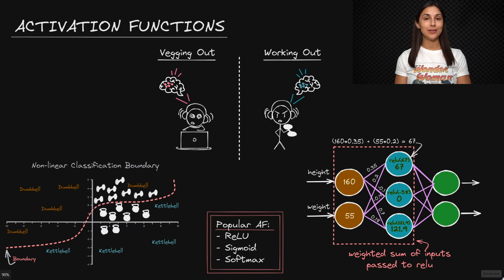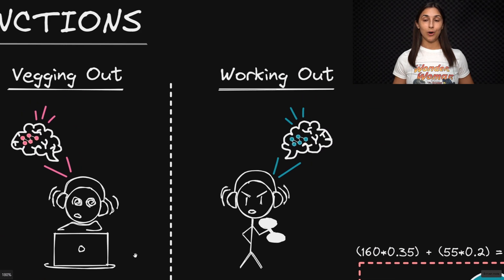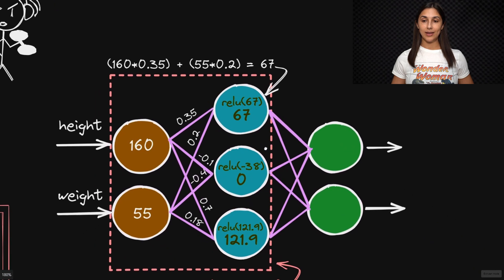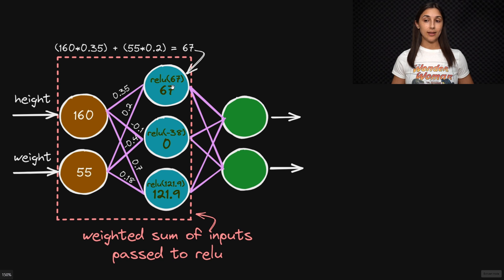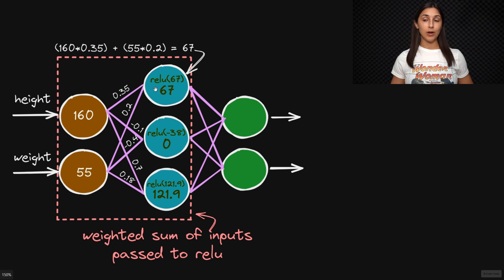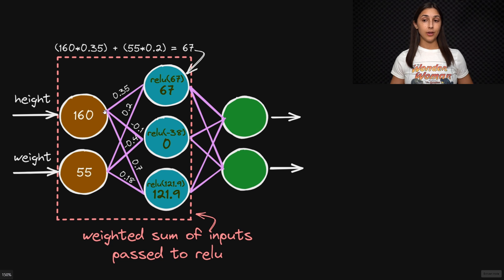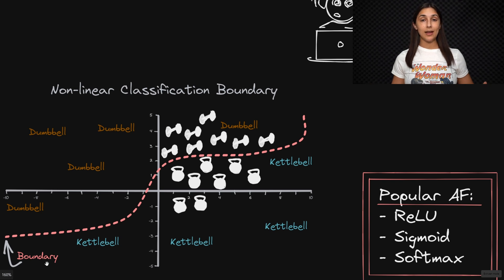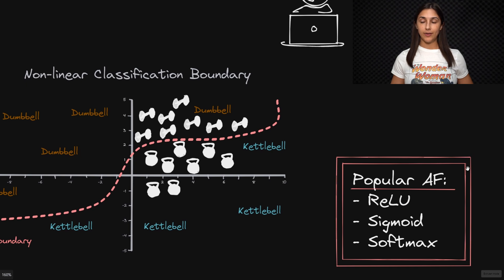Activation Functions - Deep Learning Dictionary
What are activation functions within artificial neural networks?

🕒🦎 VIDEO SECTIONS 🦎🕒

00:00 Welcome to DEEPLIZARD - Go to deeplizard.com for learning resources
00:10 Activation Functions
04:50 Collective Intelligence and the DEEPLIZARD HIVEMIND

❤️🦎 Special thanks to the following polymaths of the deeplizard hivemind:
Tammy
Mano Prime
Ling Li